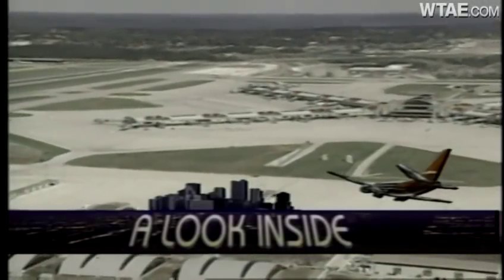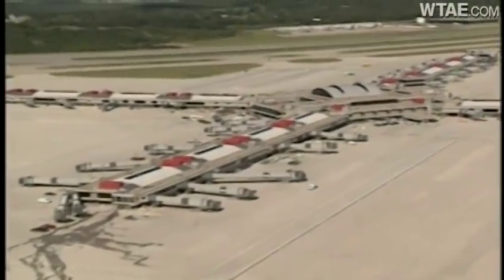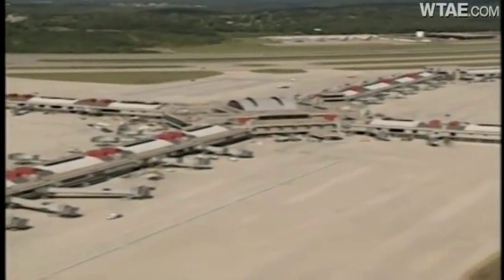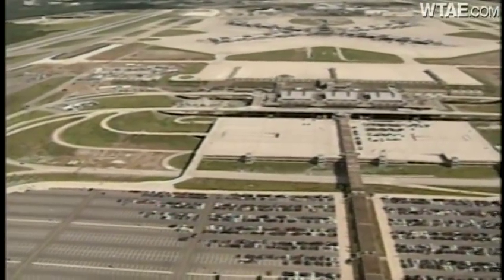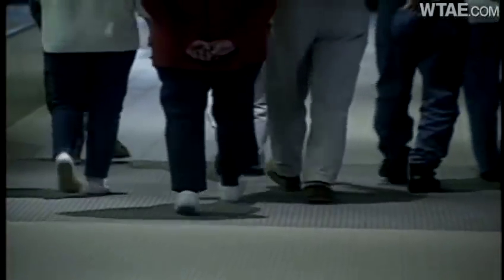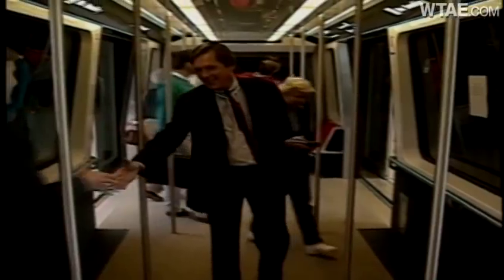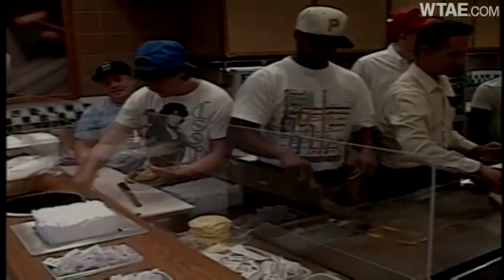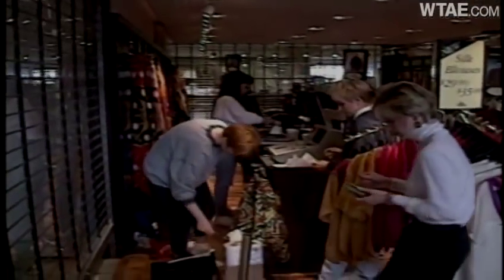WTAE Flashback: Pittsburgh International Airport opens in 1992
Channel 4 Action News reporter Sheldon Ingram tours Pittsburgh International Airport circa 1992.